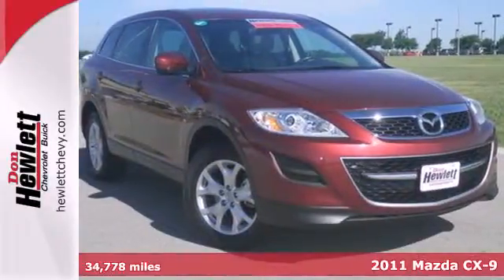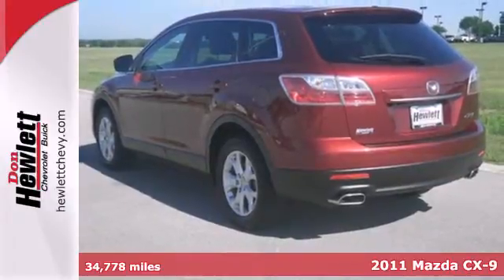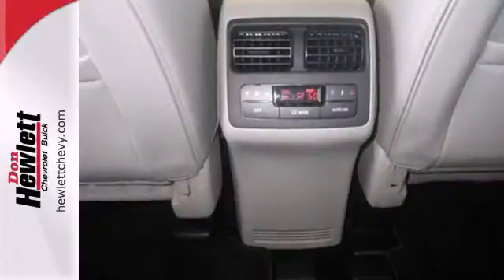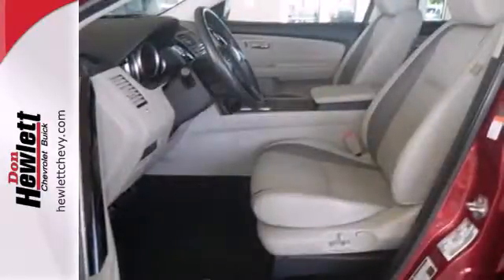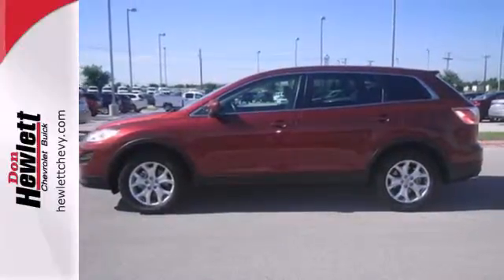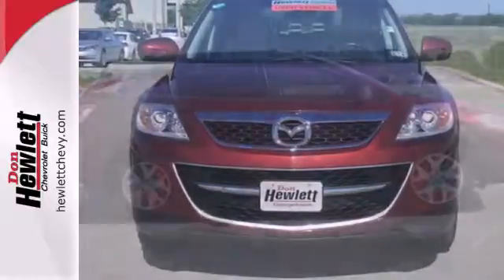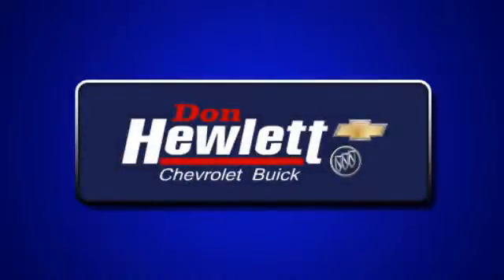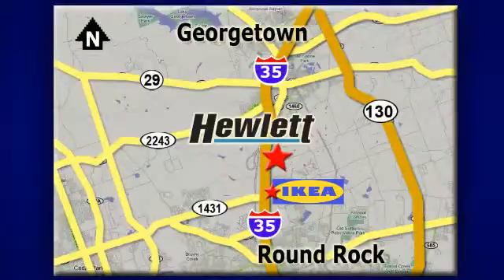2011 Mazda CX-9 Austin Round-Rock Georgetown, TX 131160A - SOLD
Year: 2011
Make: Mazda
Model: CX-9
Trim: Touring
Engine: 3.7L V6
Transmission: Automatic 6-Speed
Color: Red
Interior: Gray
Mileage: 34778
Stock #: 131160A